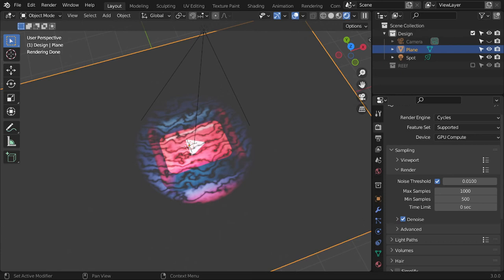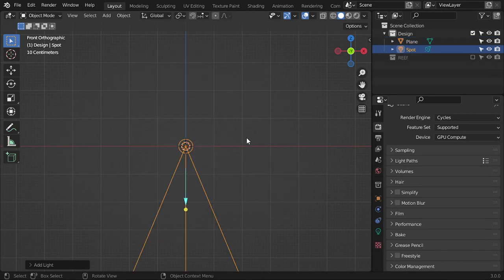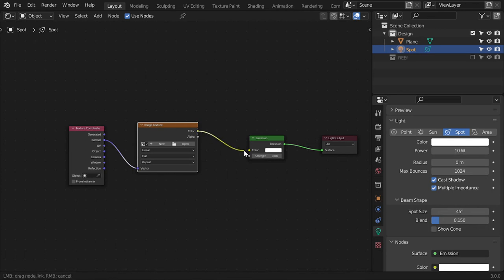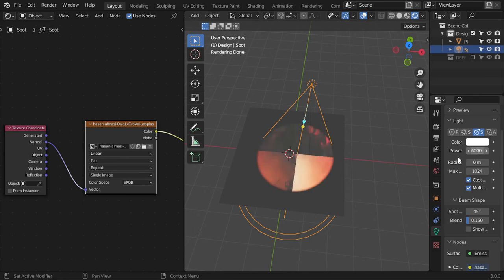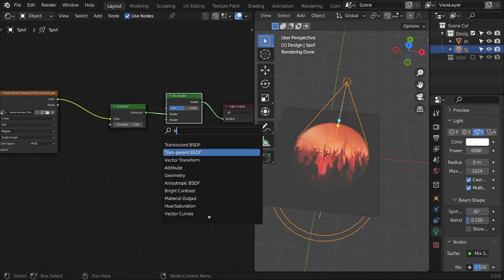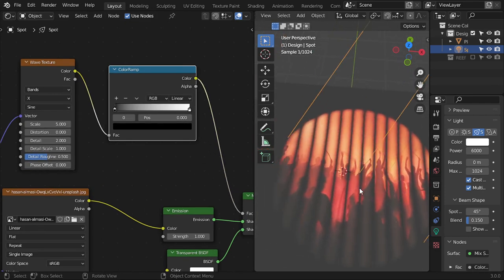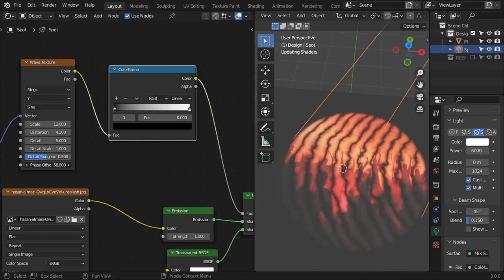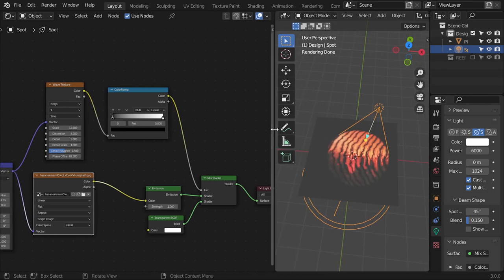How to add Gobos Lights in Blender3D (Lighting Tutorial)